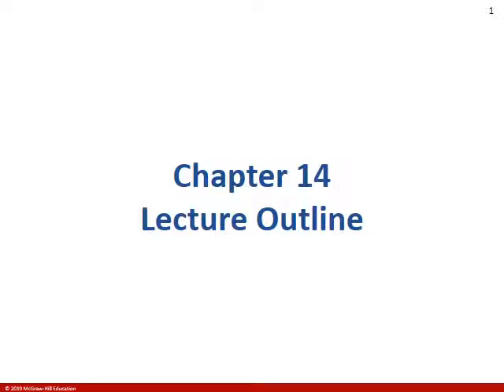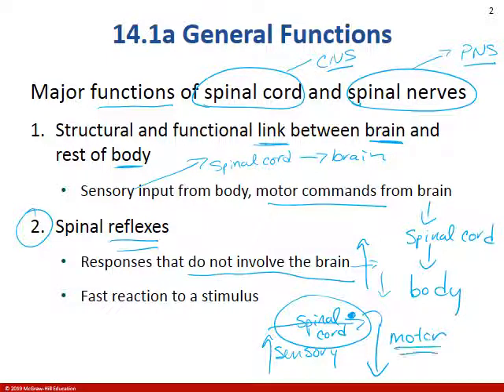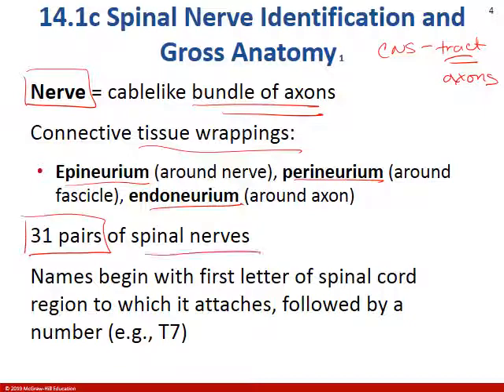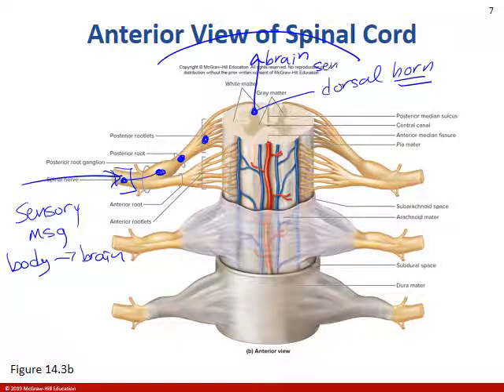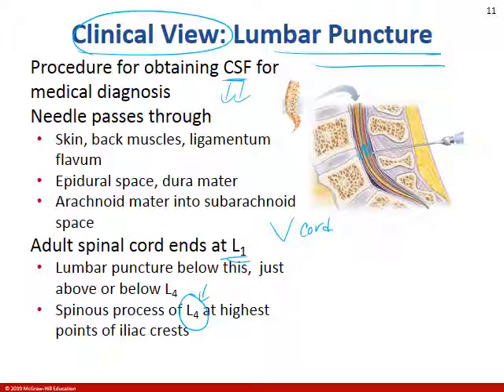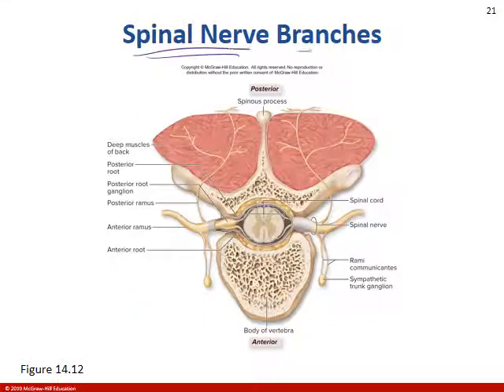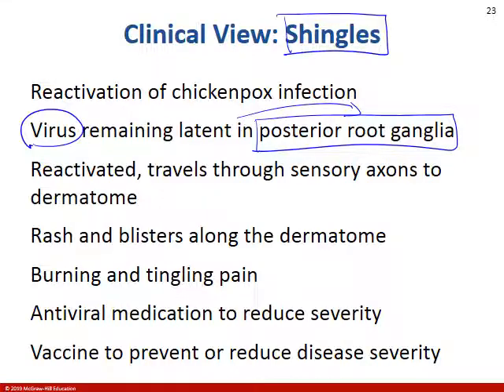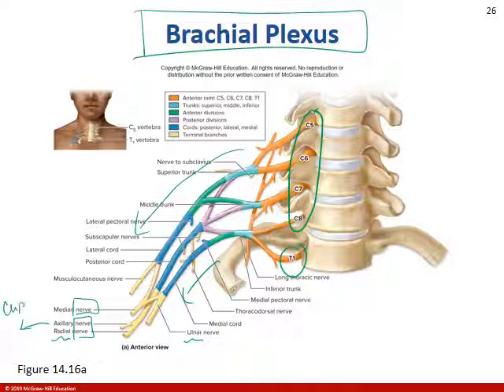Chapter 14_Lecture